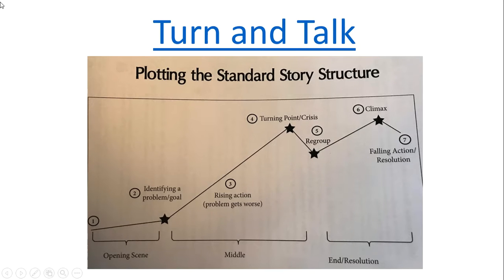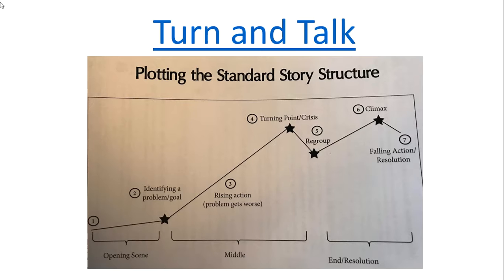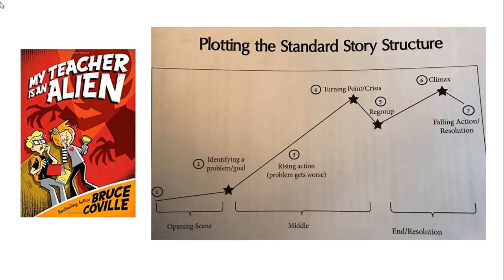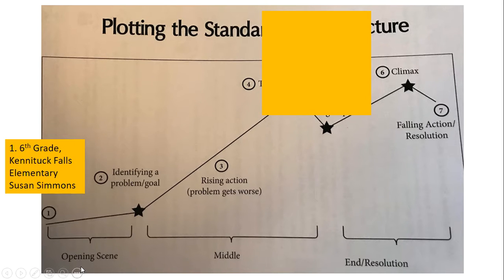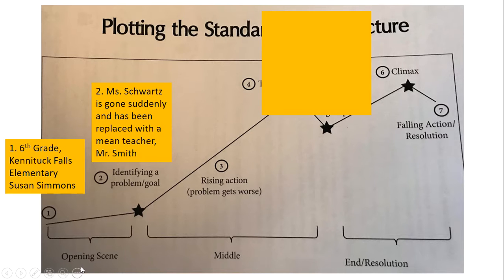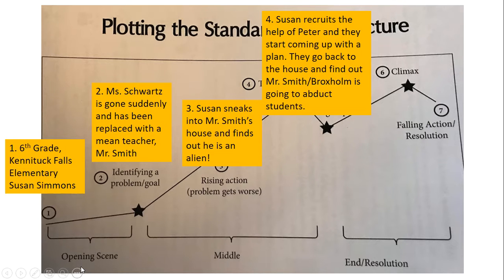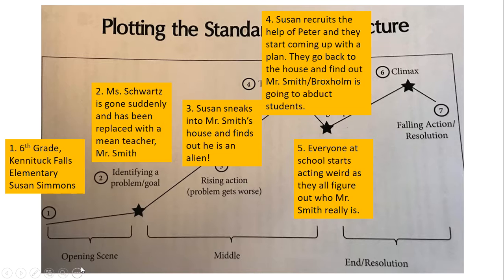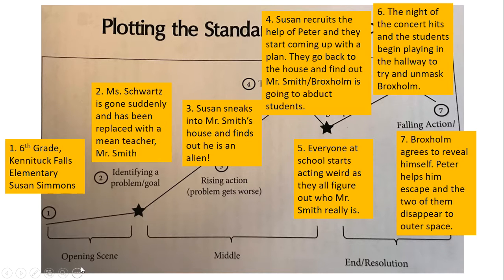Oct 1, 2018 12:12 PM